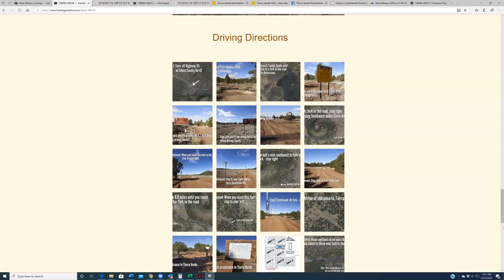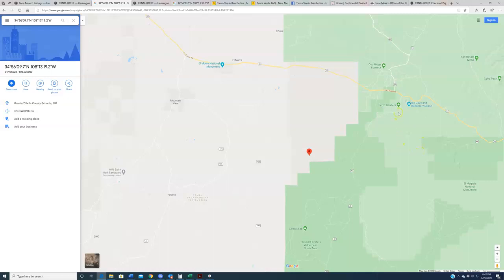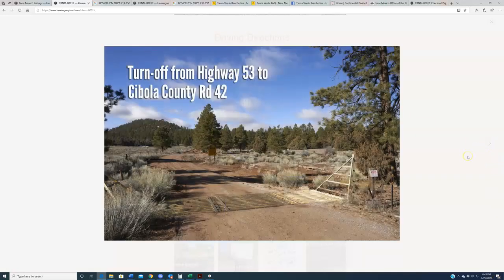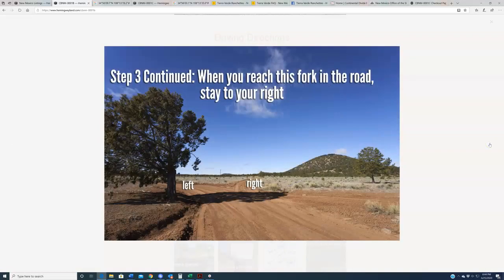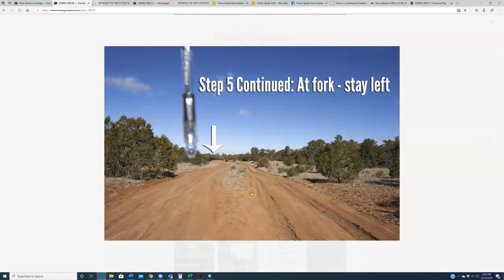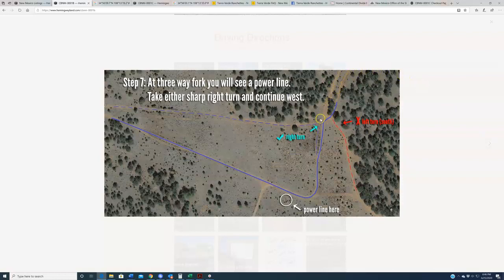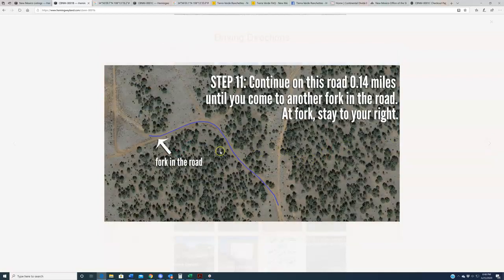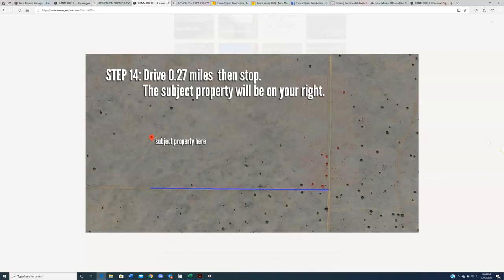Tierra Verde Subdivision in Cibola County, NM Driving Directions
Cibola County, NM | 5.18 Acres | $5,900

Located in Cibola County along the Continental Divide, Tierra Verde is a largely secluded subdivision occupying roughly 4,500 acres consisting of mountainous ranch land surrounded by forests, wilderness areas and national parks. Situated within easy driving distance of the Zuni Reserve, the El Malpais National Park and the Big Tubes Area, the region boasts scenic mountain views, numerous campgrounds and trails as well as easy access to the over 300,000 acres of hunting available in the nearby Cibola National Forest.